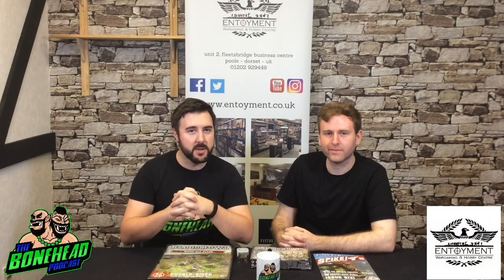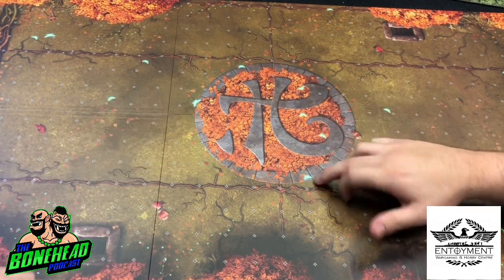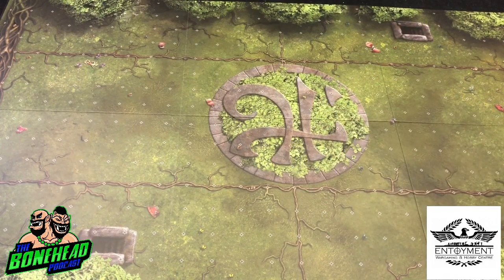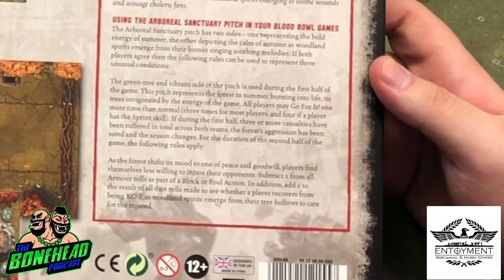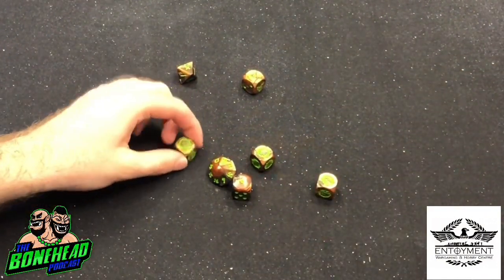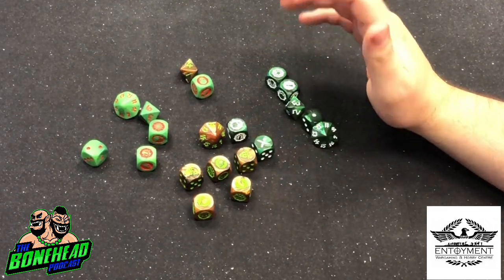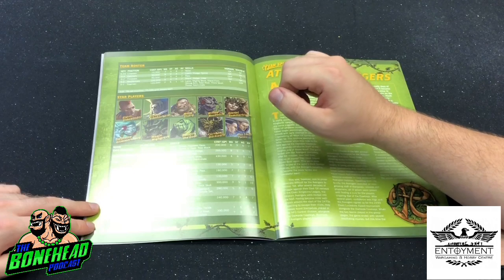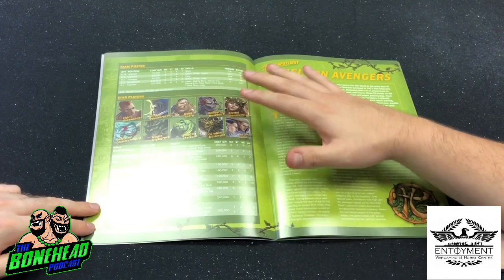Blood Bowl Wood Elf (Athel Loren Avengers) Unboxing - The Bonehead Podcast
Hey Everybody,
Thanks to Entoyment in Poole (a brilliant gaming centre and shop we get to do an unboxing for the new Wood Elf team!

In this video we unbox the Wood Elf Team (Athel Loren Avengers) and Wood Elf Pitch, as well as having a good look at the dice and the Spike! Magazine Episode 6.

Unfortunately Rich is away for work, but luckily friend of the podcast Milton stepped in to help (it's definitely not because Rich hates elves. Honest...)!